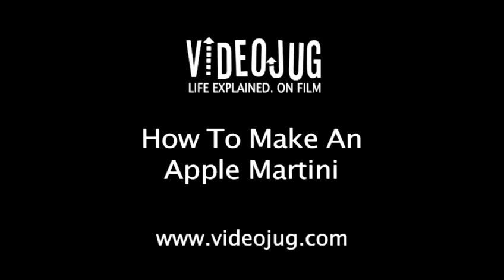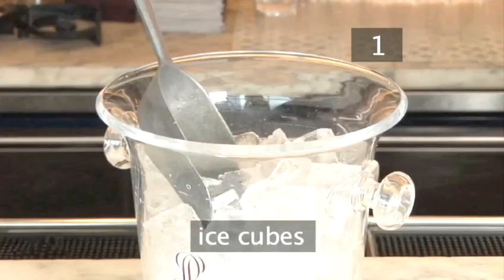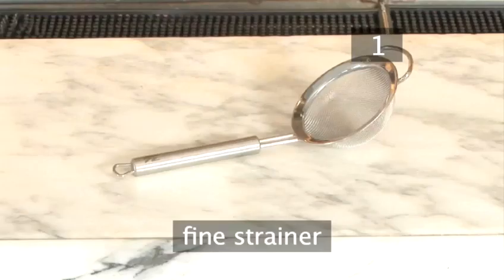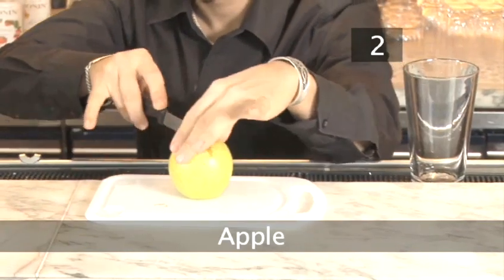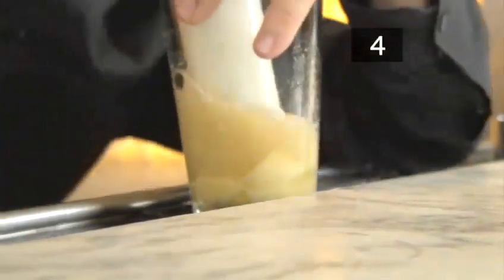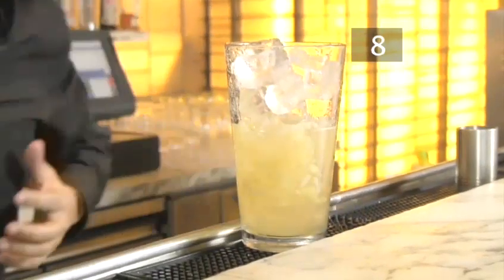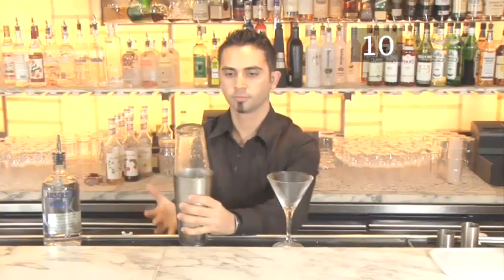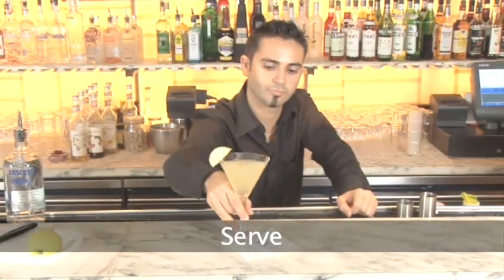How To Mix An Apple Martini Cocktail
This tutorial is a practical time-saver that will enable you to get good at vodka, apple recipes, martini. Watch our tutorial on How To Mix An Apple Martini Cocktail from one of Videojug's professional experts.